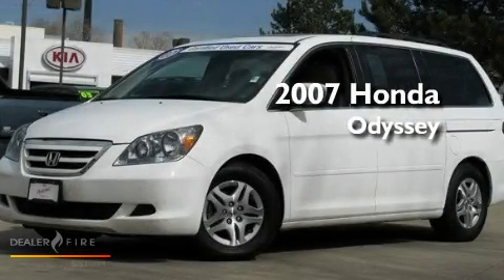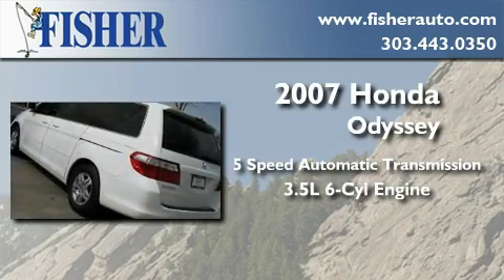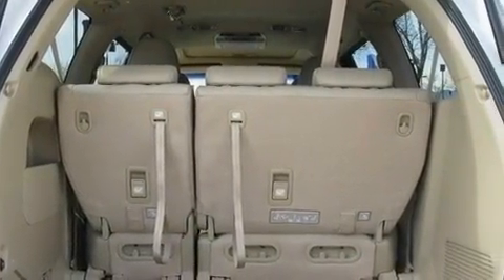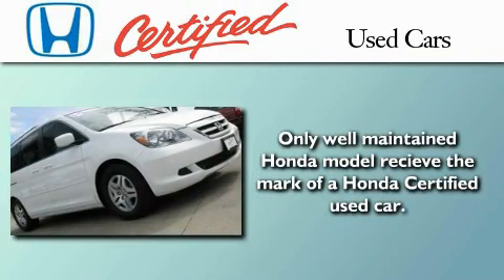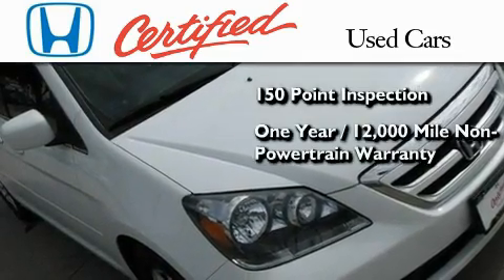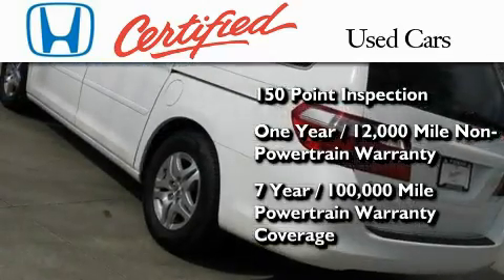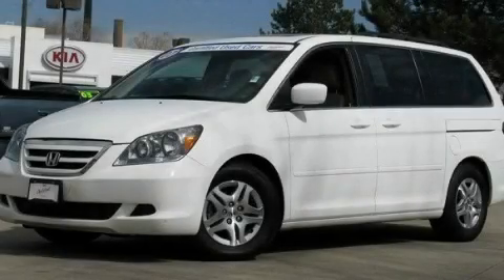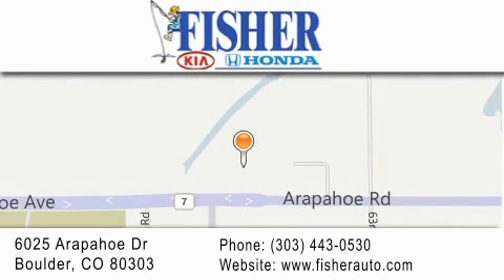2007 Honda Odyssey Certified West Minster CO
Year : 2007
 Make : Honda
 Model : Odyssey
 Engine : v6 3.5l
 Trans . : automatic
 Exterior : white
 Miles : 36,136
 Interior : white
 Stock : 112986A

 Pre-Owned 2007 Honda Odyssey Boulder CO